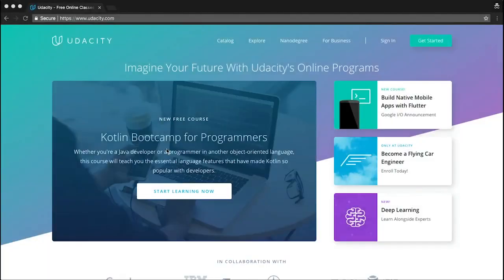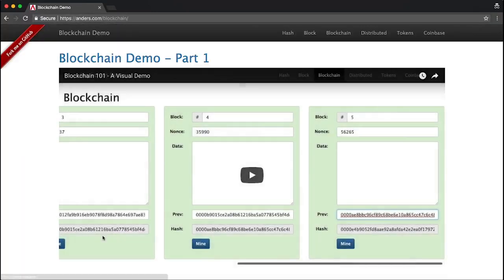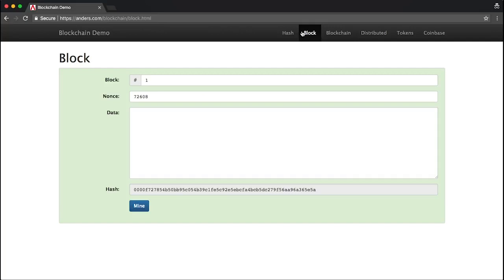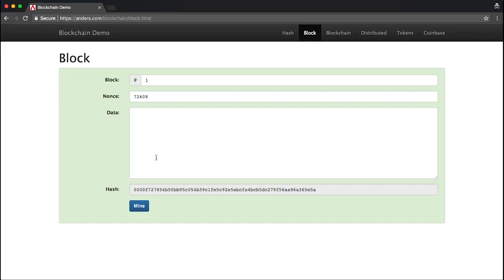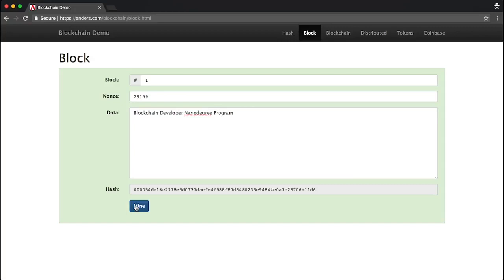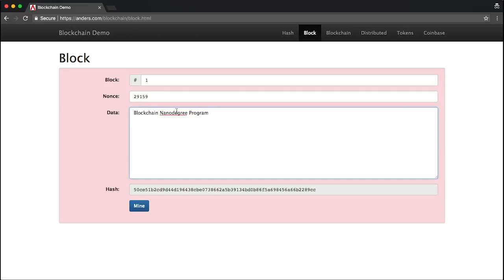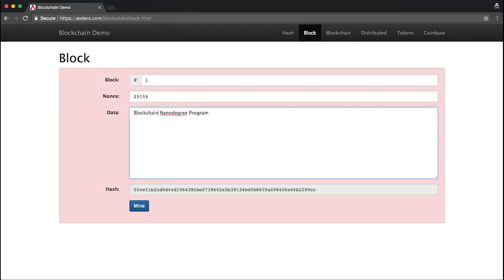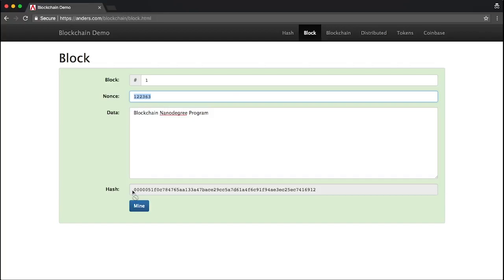Block Demo - Complete Blockchain Development Course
6 . Block Demo

Demand for blockchain developers is skyrocketing. In this program, you’ll work with the Bitcoin and Ethereum protocols, build projects for real-world application, and gain the essential skills for a career in this dynamic space.

Built by Working Blockchain Developers
Advance your skills with curriculum developed by professionals working in the field, and featuring top industry experts including Balaji Srinivasan, David Jonston and Aaron Brown

Strategic Learning
Master multi-platform skills and gain experience with Bitcoin, Ethereum, and more. Prepare yourself for success in a rapidly-evolving industry with a high-demand job market.

Blockchain Identity
Learn how blockchain technology offers data privacy by implementing anonymous ID management with your blockchain wallet address.

Blockchain Data
Learn to understand the data model behind blockchain by developing your own simplified private blockchain.

Blockchain Web Services
Learn how to incorporate web services to provide real-world functionality to your blockchain app.

Advance your blockchain skillset to the second generation of blockchain services with smart contracts utilizing the Ethereum network.